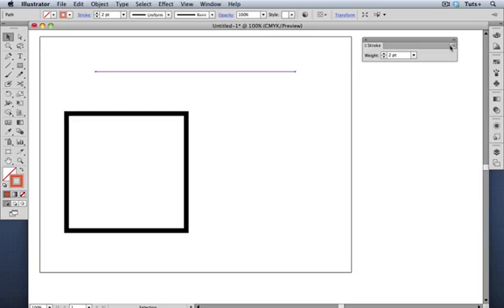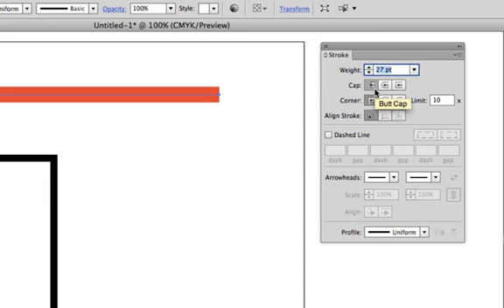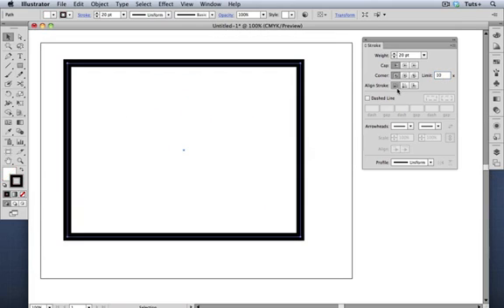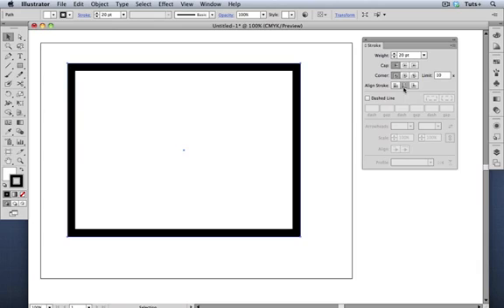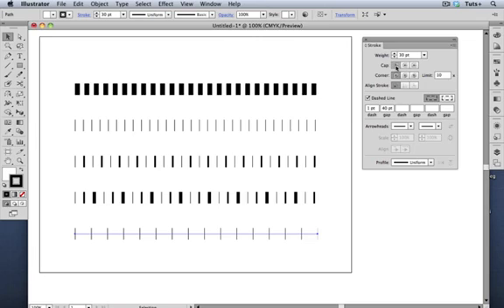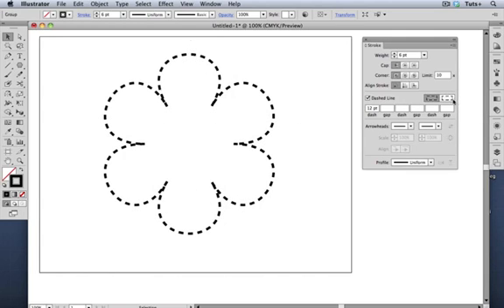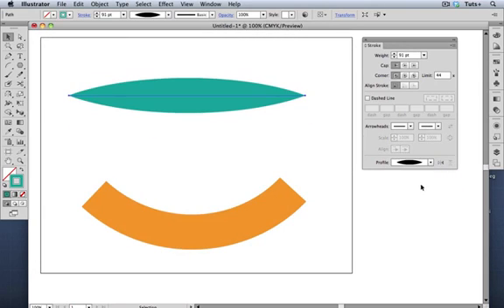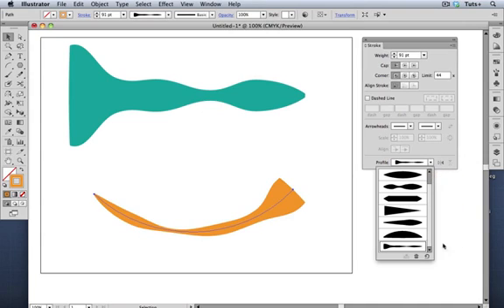VectorTuts Quick Tip: Comprehensive Overview of the Stroke Panel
Illustrator's stroke panel got a major overhaul in version CS5. In this video, we break it down for you, section by section. See how to add dashed lines, arrowheads, width profiles and more.